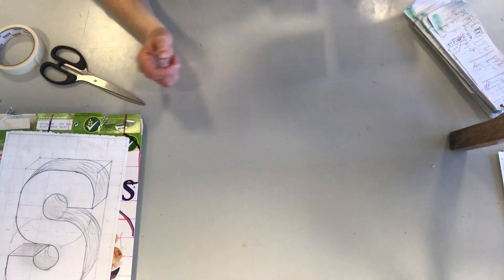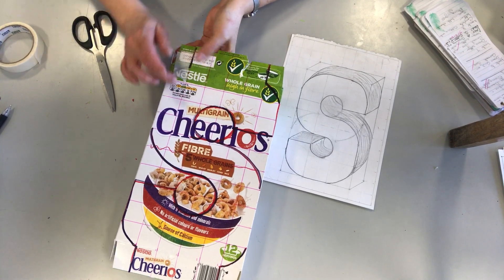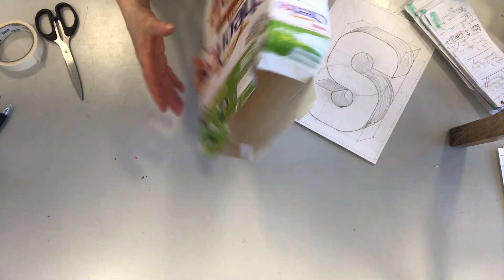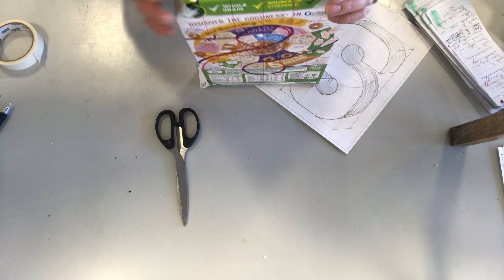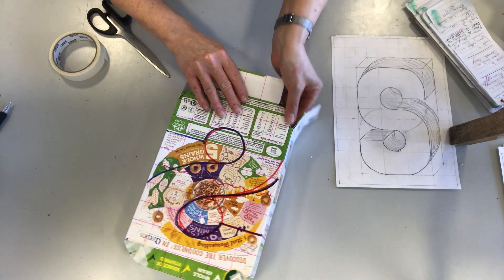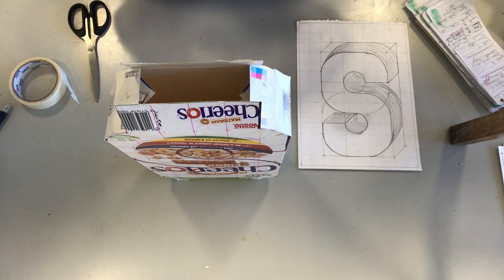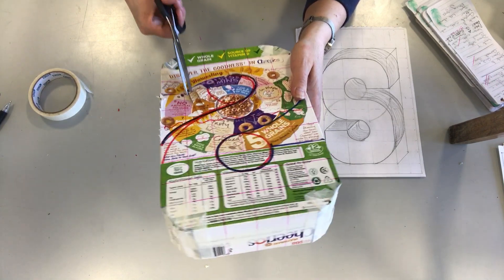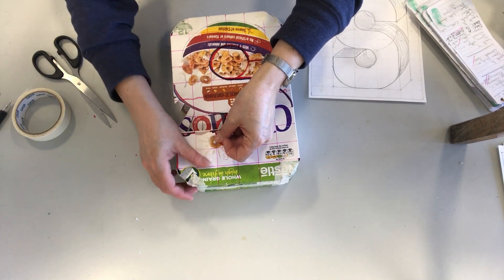Week 7 8 ( Letter S) Part B Cutting the letter on the cereal box (curved letter)